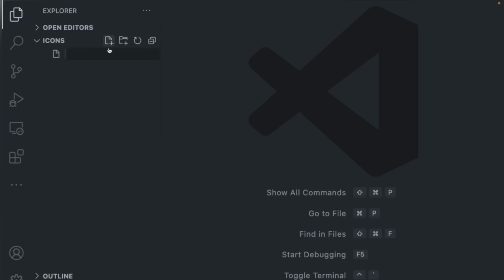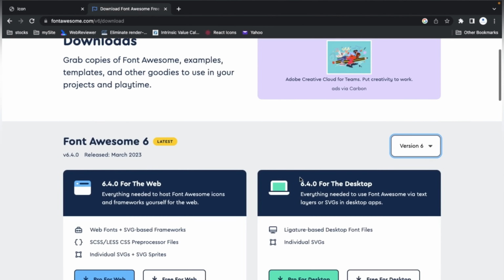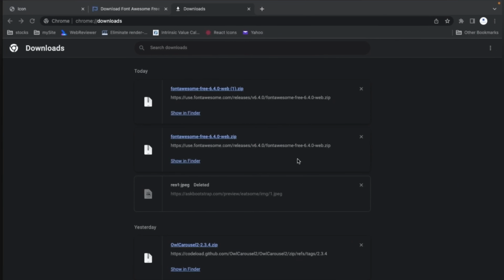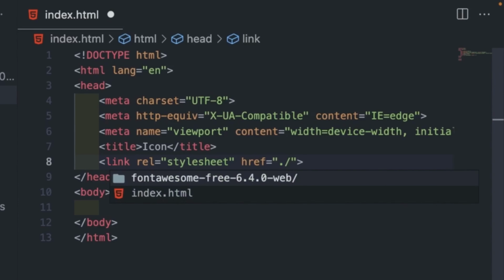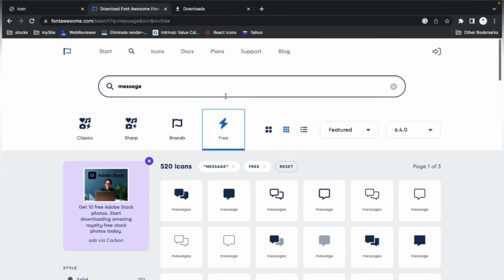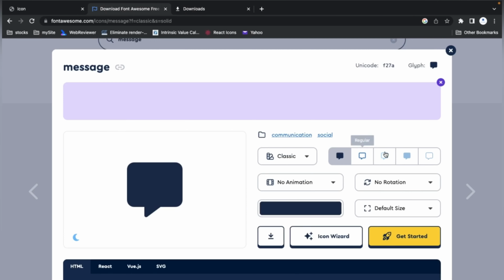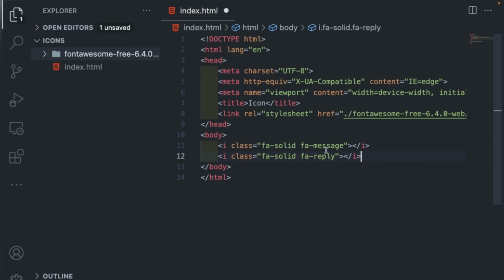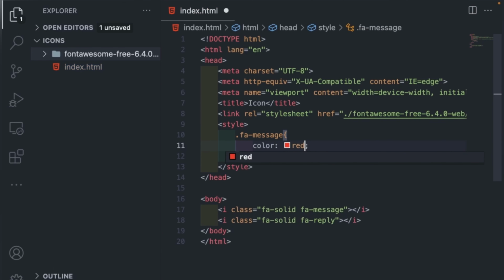Quick and Easy: 🔥Using Font Awesome Icons in HTML in Under 3 Minutes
In this video we’ll learn  How to use font awesome with Html Css .

Related Search:
how to use icon in html css,
html icon in title bar,
add icon in html css,
how to make bar in html,
menu icon html css,
clickable icon html,
social icon html css,
html icon browser tab,
html icon tutorial,
html me icon kaise banaye,
html me icon kaise lagaye,
html search icon,
font awesome icons html css tutorial,
how to use font awesome icons in html